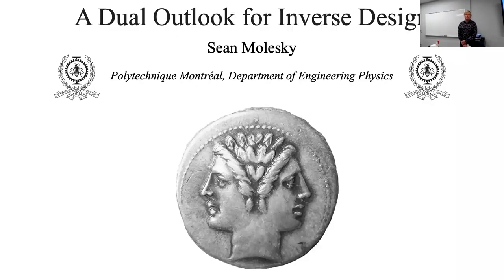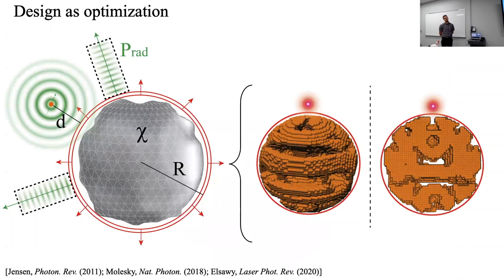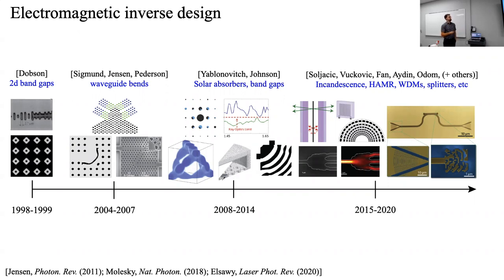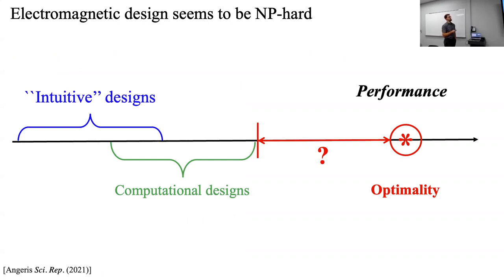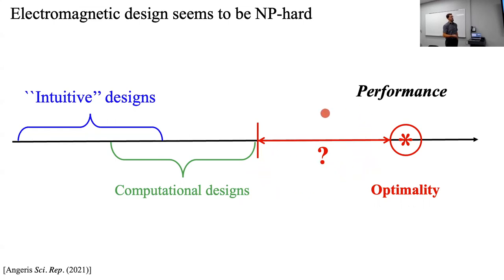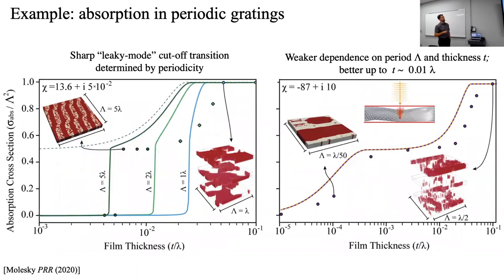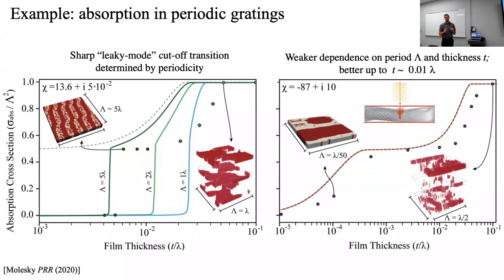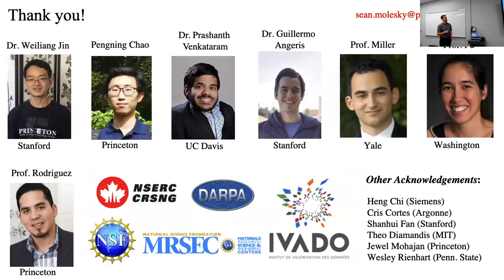Dual Outlook for Inverse Design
Une double perspective pour la conception inverse est le séminaire de Sean Molesky, professeur à Polytechnique Montreal. Le séminaire a eu lieu le lundi 7 novembre 2022 à Polytechnique Montréal.